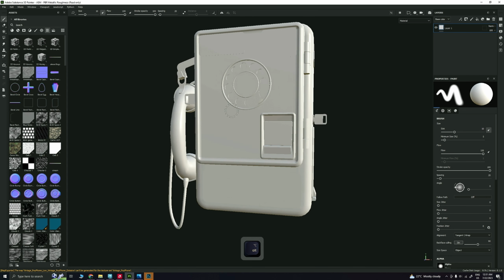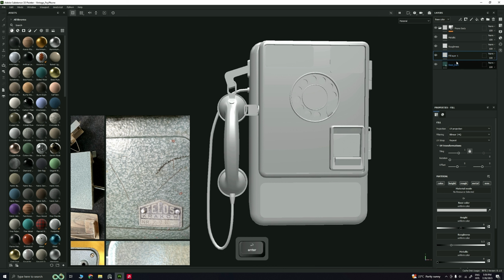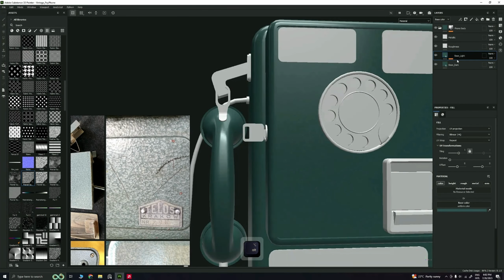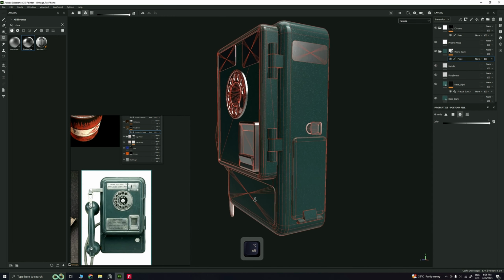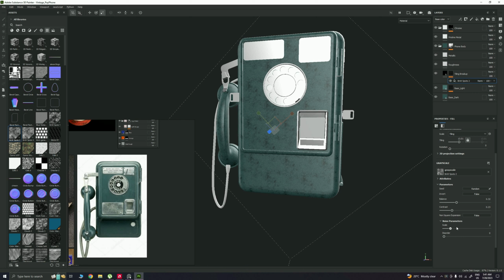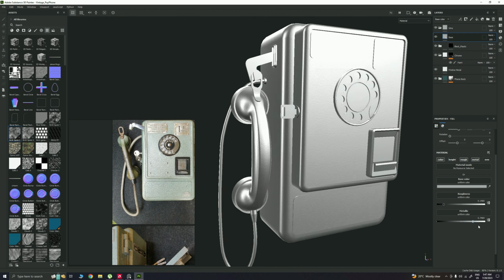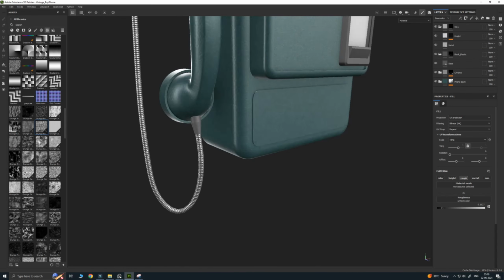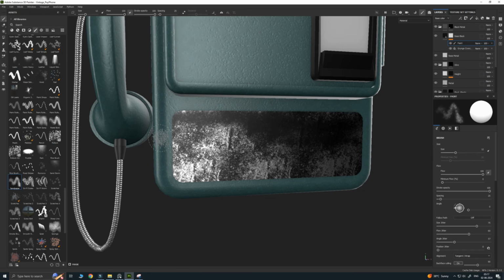Create Ultra-Real Textures with Substance 3D Painter (Full Guide) Part 1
This video is one of the many chapters from my complete 3D Game Art course, where I teach you how to create 3D game assets from start to finish. The course covers everything you need to know to create AAA-quality 3D models for video games, using industry-standard tools like Maya, Adobe Substance Painter, and Marmoset Toolbag 4.

What You’ll Learn in The Course:
Polygonal Modeling in Maya: Learn the basics and progress to advanced modeling techniques.
3D Texturing with Adobe Substance Painter: Start from the fundamentals and advance to professional-level 3D texturing.
Realistic Rendering in Marmoset Toolbag 4: Create photorealistic renders that meet AAA industry standards.
Why This Course is Perfect for You:
Complete Workflow: From the first polygon to the final render.
Industry Insights: Learn standard practices followed by top gaming studios.
Job-Ready Skills: Master the techniques needed to land a job in the gaming industry by creating professional-grade 3D assets.